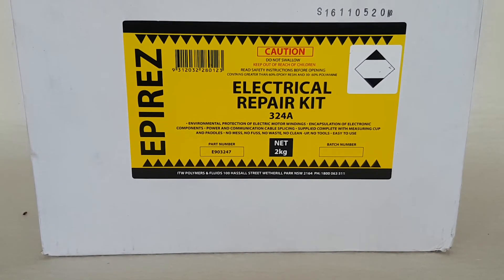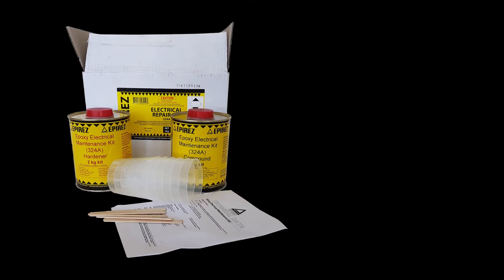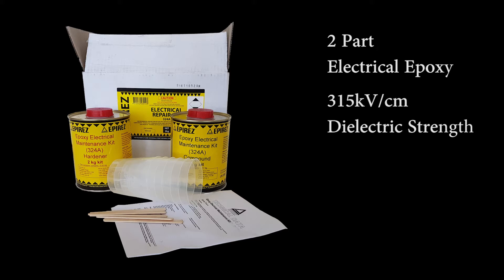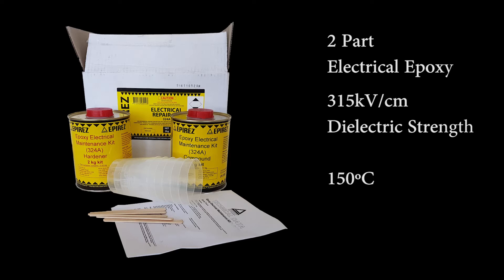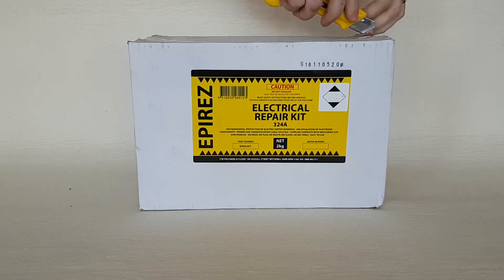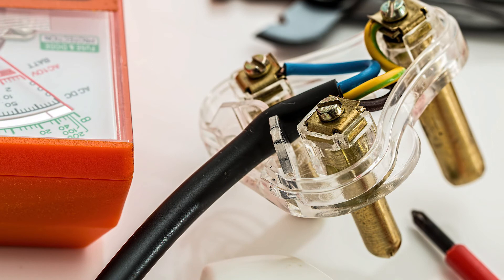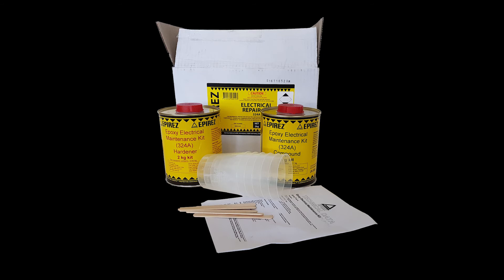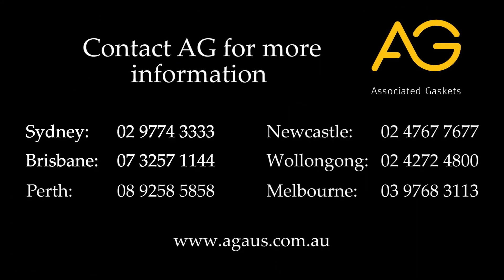Epirez 324A Electrical Epoxy Resin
Epirez 324A Electrical Epoxy Resin is used for a range of electrical maintenance jobs such as the encapsulation and impregnation of electrical connections and cable joins, filling voids around insulation and levelling off surfaces or making castings.

This short video explains what it can do, where its used and what form it comes in.